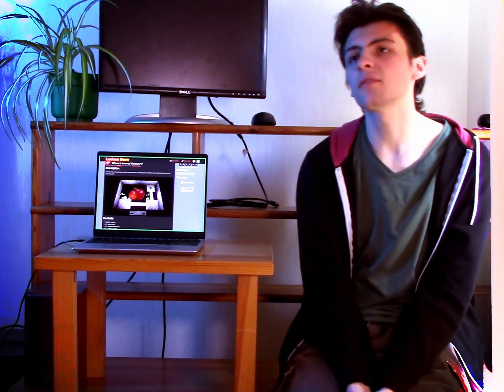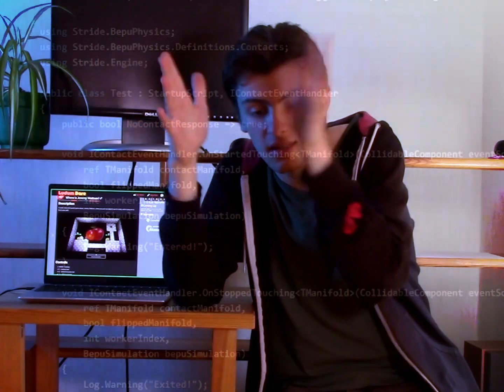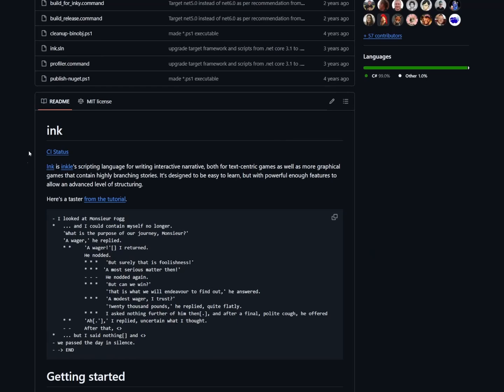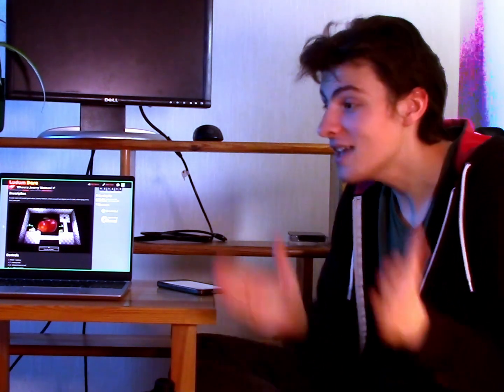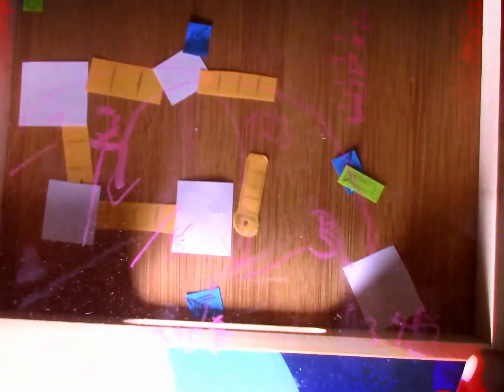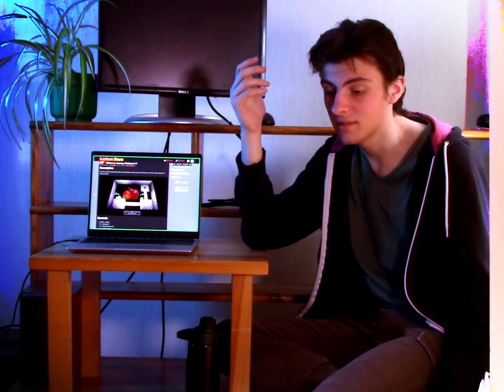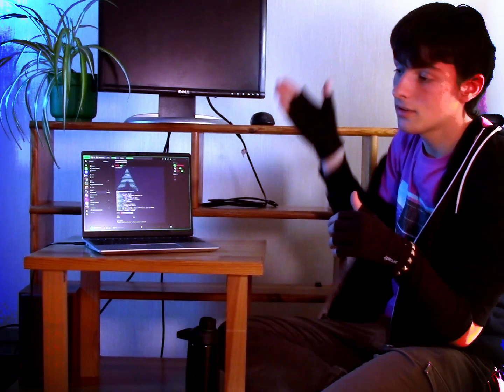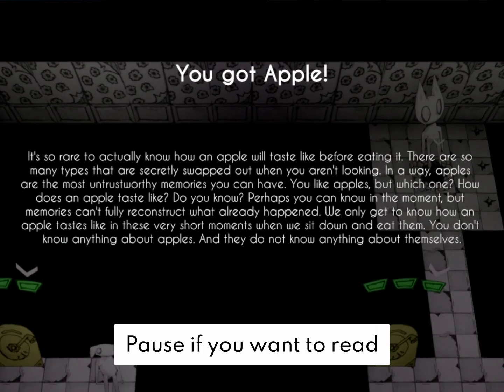Weird problems when working with a weird game engine (no I'm not switching to Unity)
DESCRIPTION
My experience with Stride has definitely been a strange one. On one hand, in most aspects it's worse that anything I used in the past, but on the other hand, I really like the challenges it gives me. I don't think you can rank game engines, because what really matters is if it will let you create what you want and for me, Stride is the best pick

Also this video is a bit of an experiment with a different style, apologies for the mic problems

TIMESTAMPS
00:00 What is Stride
00:40 Movement & Interaction
06:21 Dialogue and UI in Stride
08:53 The Artstyle
09:19 Level Design
11:01 The "Big Object"
12:10 Broken Physics Engine
12:54 Art
13:40 To Make the Engine Usable
15:05 Implementing Art
17:19 Polishing
19:48 Why I use Stride